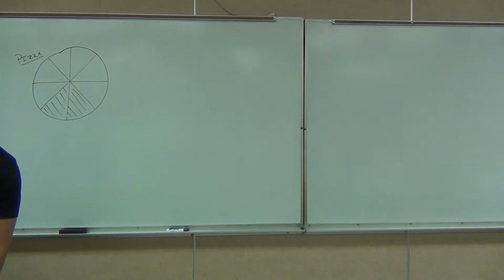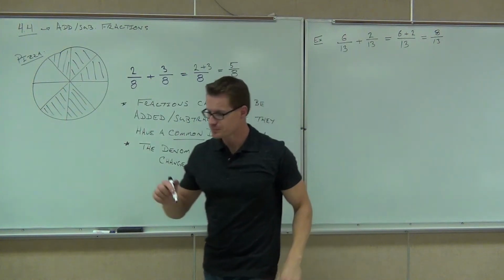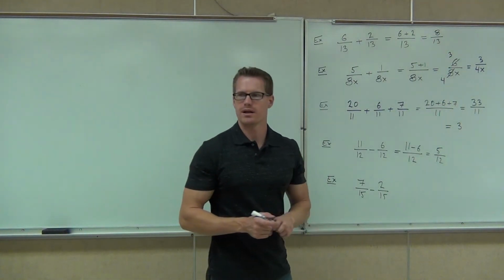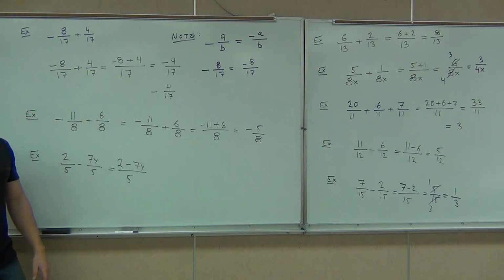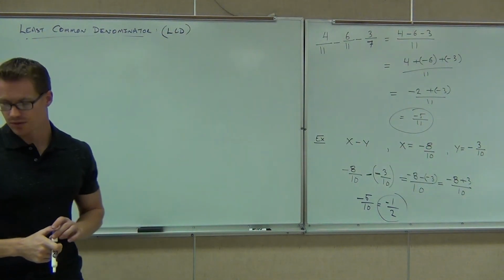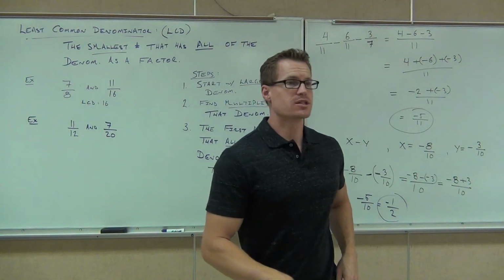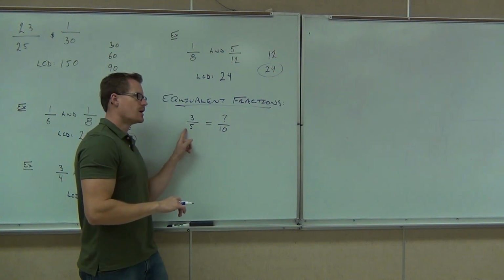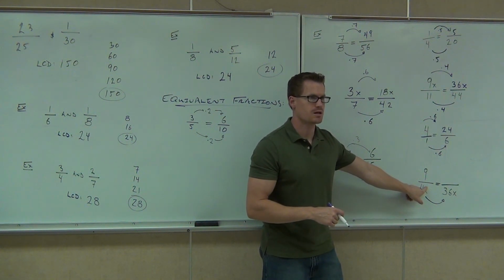Prealgebra Lecture 4.4: How to Add and Subtract Fractions. Finding LCD.